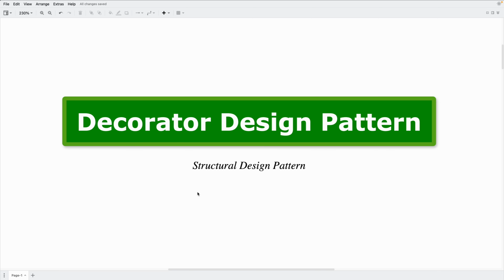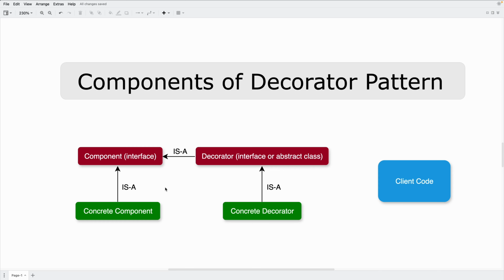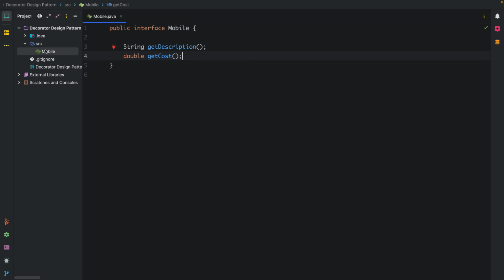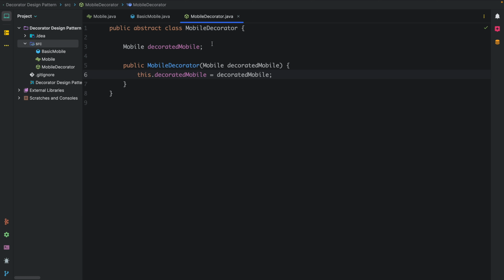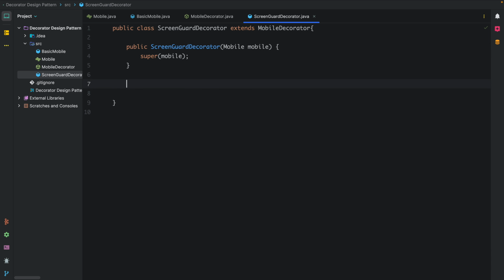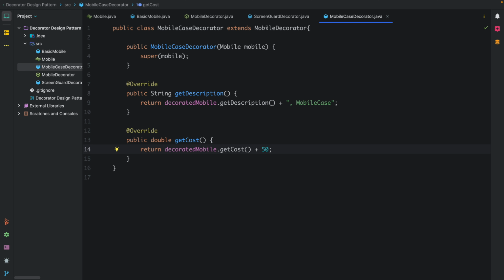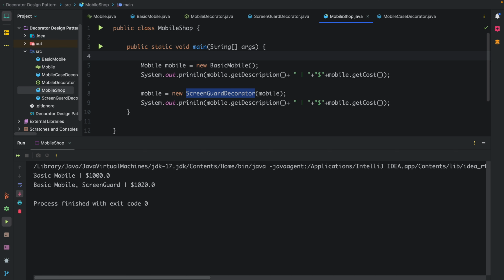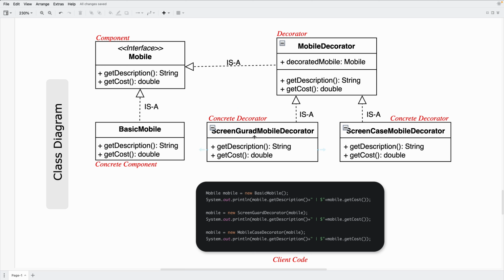Java Design Patterns: Decorator | Structural Design Pattern | Low Level Design (LLD)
In this video, we’ll explore the Decorator Design Pattern in Java.

The Decorator Pattern allows us to add functionality to objects dynamically, without modifying their original structure – just like adding toppings to a pizza base! Watch as we break down the pattern step-by-step, providing code examples and walking you through how to implement it in your own projects.

By the end of this video, you’ll have a strong grasp of the Decorator Pattern and know how to use it effectively in your applications.